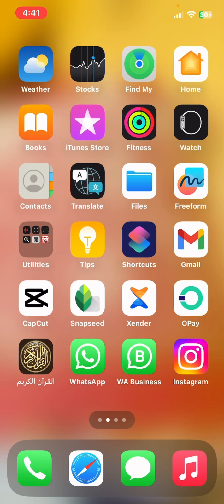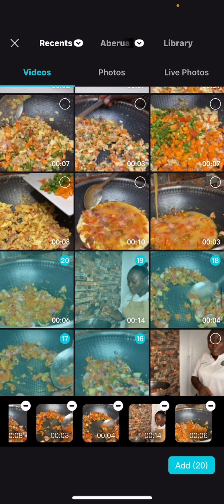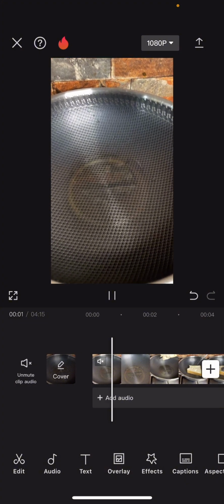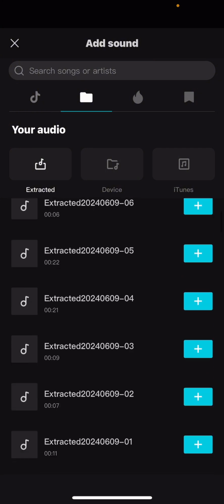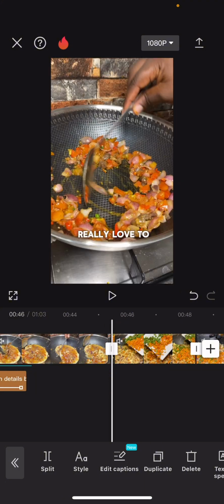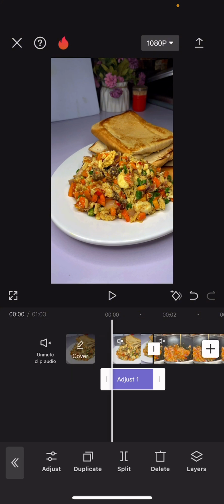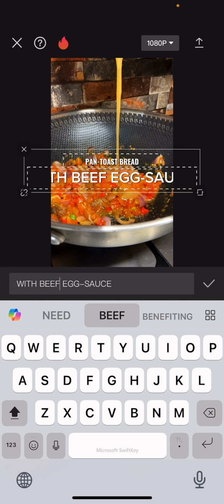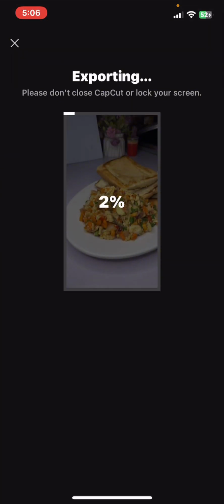VIDEO EDITING TUTORIAL : CAPCUT 2